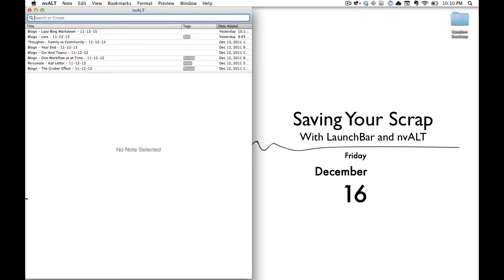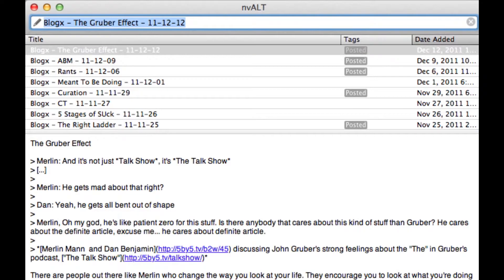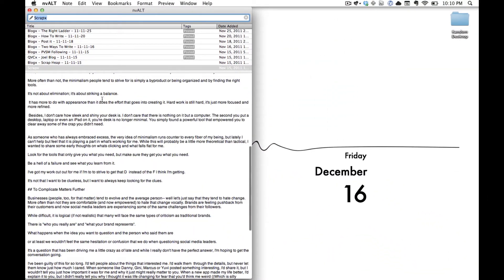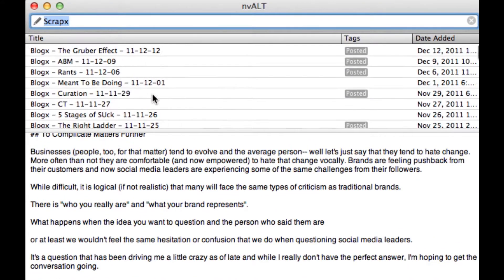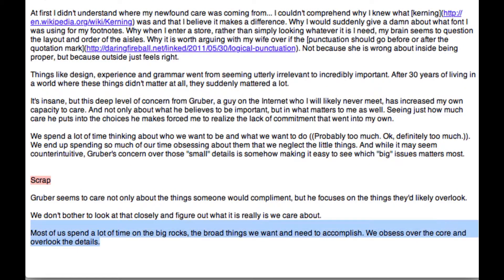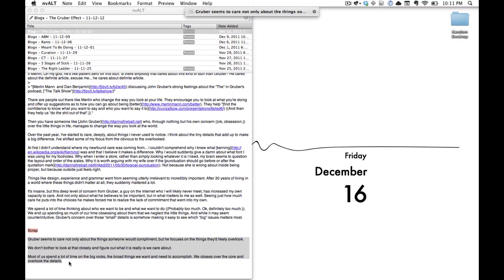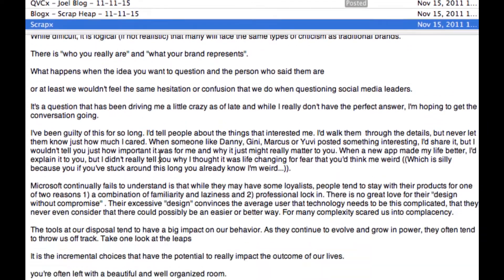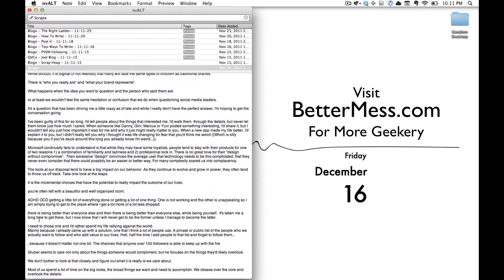Saving Your Scrap with LaunchBar and nvALT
How to use LaunchBar's Instant Send functionality to append the scraps from any document into a master file.